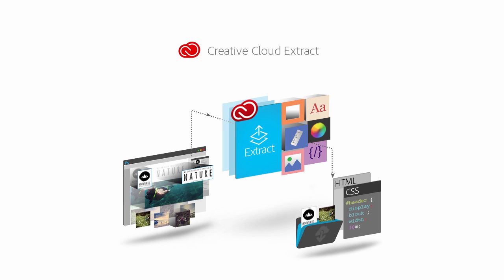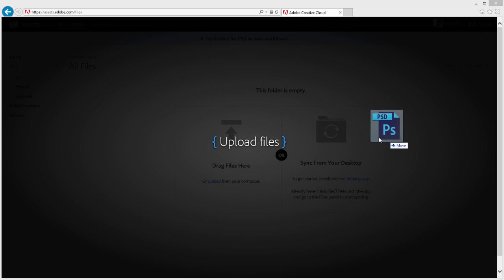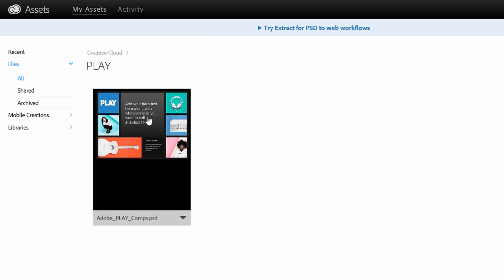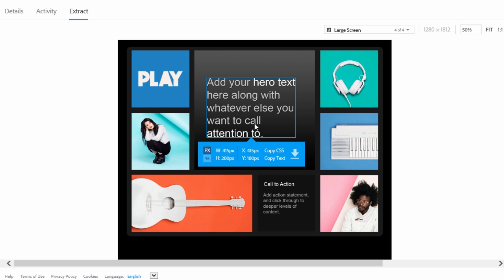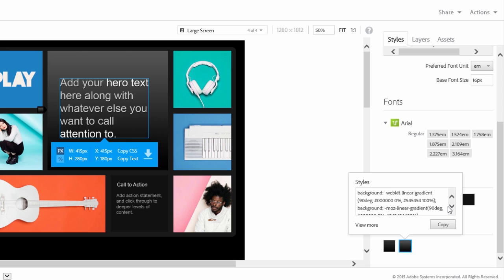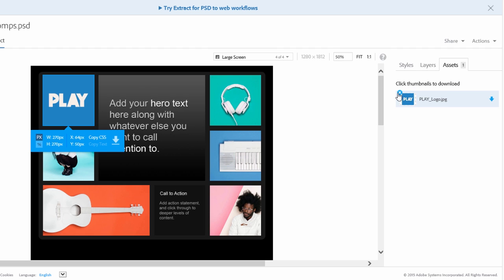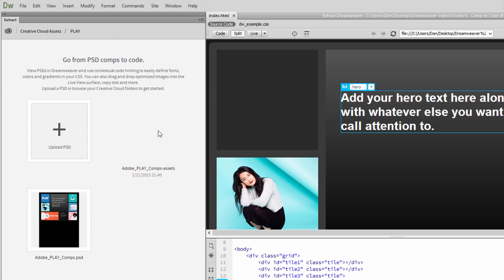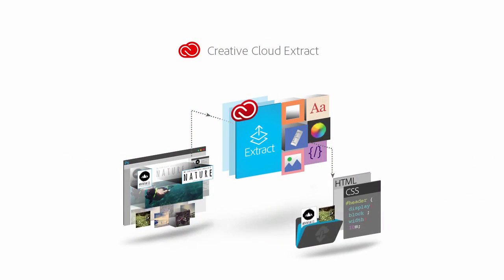How to Use Extract - PSD to Web Design: Dreamweaver | Adobe Creative Cloud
Learn how to get web design info from PSDs using Adobe Creative Cloud Extract.